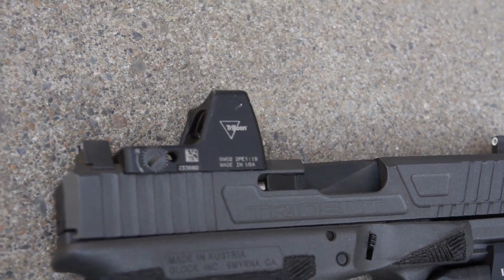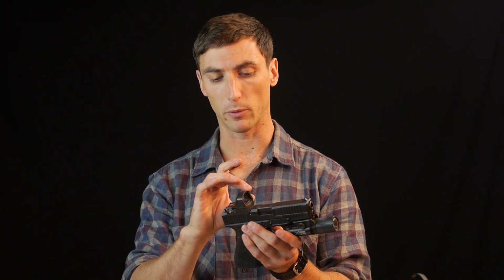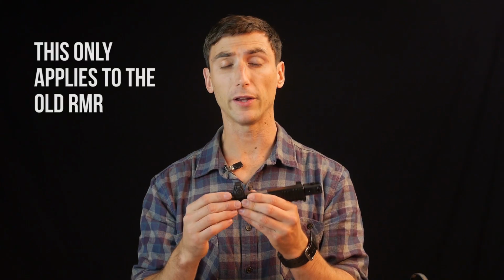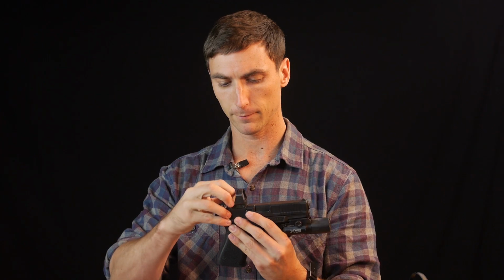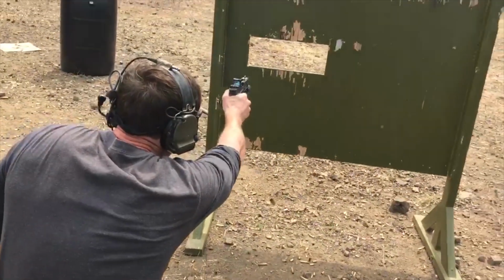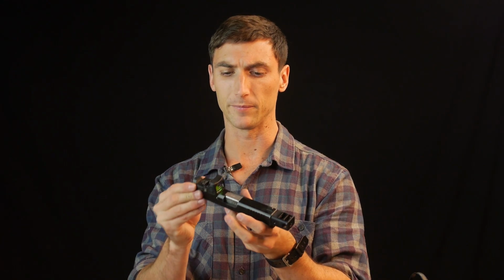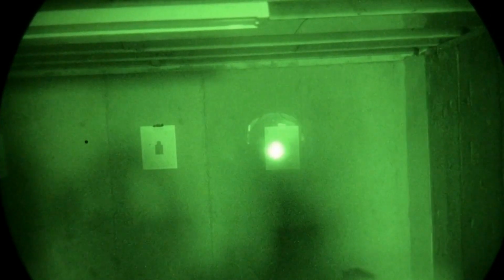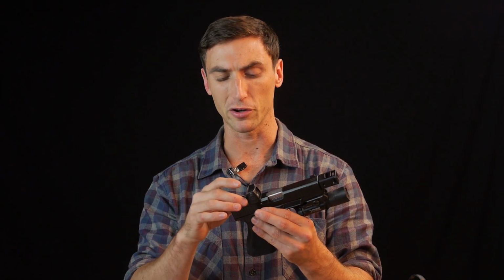Trijicon RMR vs Leupold DeltaPoint Pro for Pistols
TRIJICON RMR Adjustable

LEUPOLD DELTA POINT PRO

TRIJICON RMR auto brightness

Support Garand Thumb!

--Camera Equipment--

Panasonic Gh3

50mm lens

lapel mic